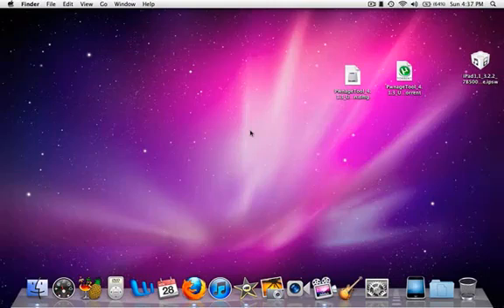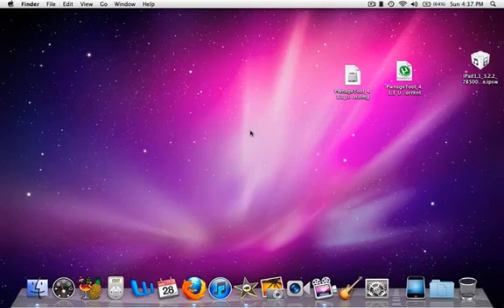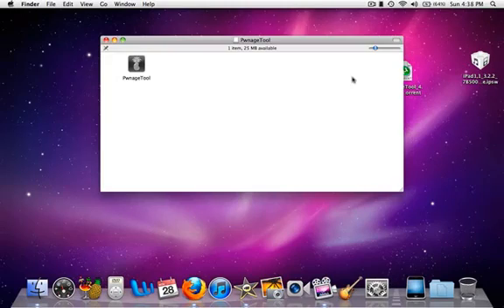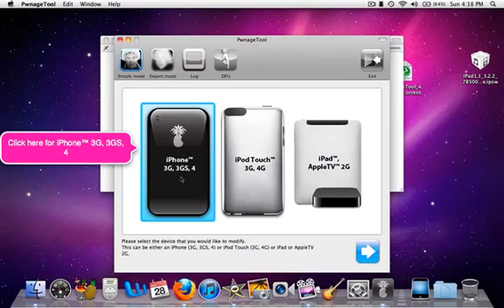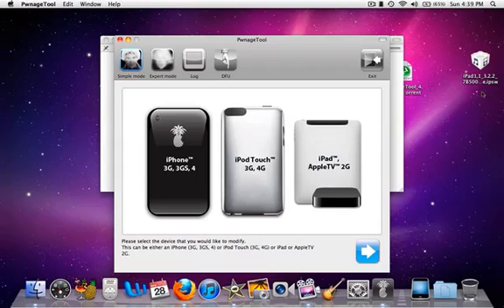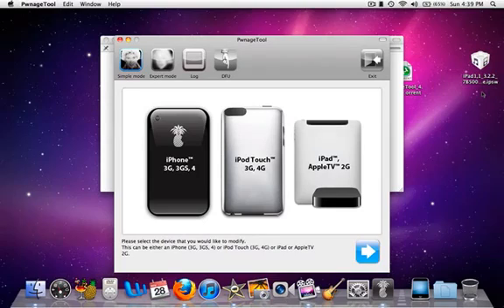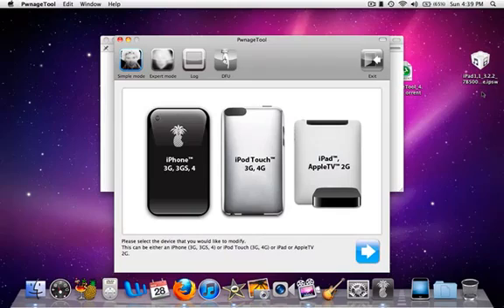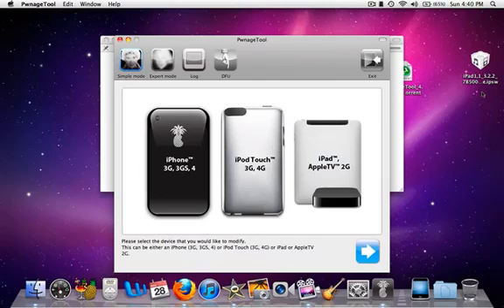Ultrasn0w unlocks iPhone 3G and iPhone 3GS on iOS 4.2.1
The iPhone Dev Team has released their latest version of ultrasn0w 1.2 for use with the latest iOS 4.2.1 update, this update will change your baseband (modem firmware) to the version 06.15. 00. This baseband comes with the iOS 3.2.2 release and contains the same vulnerability as the release on the Ipad. Users with an iPhone 3G can unlock their phone, by updating their baseband to 06.15.00 and after that use the PwnageTool 4.1.3 Unlock Edition and install ultrasn0w. Users that own a iPhone 3G will have to wait for a new version of redsn0w that will follow soon. This will have several drawback and is therefore not recommended, unless you depend on a unlock or have the following basebands; 05.14.02 or 05.15.04.